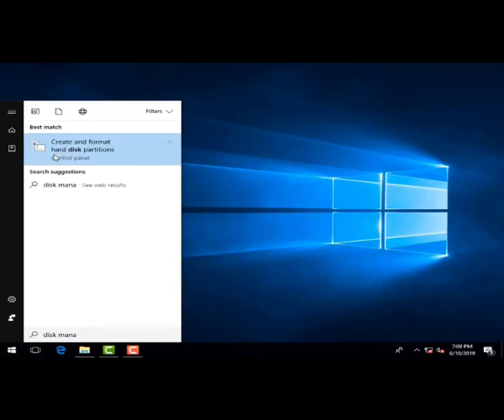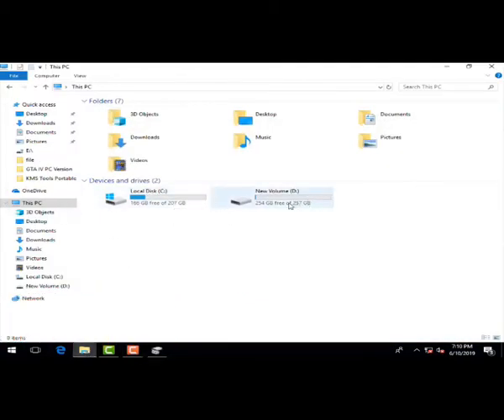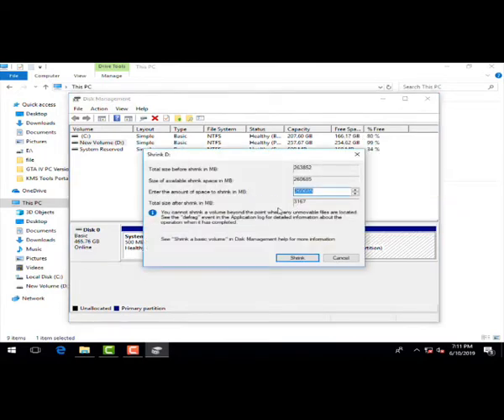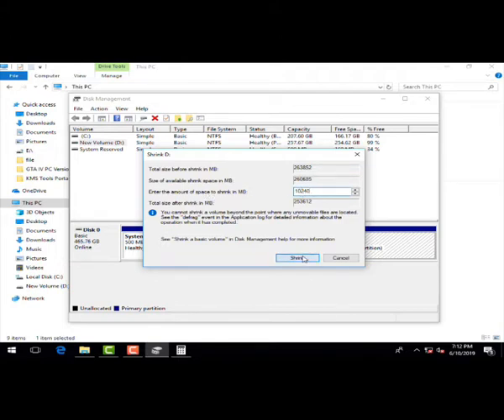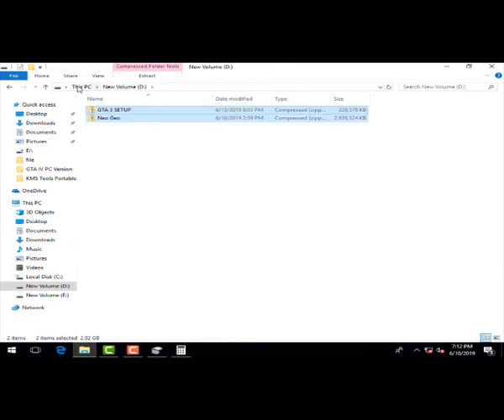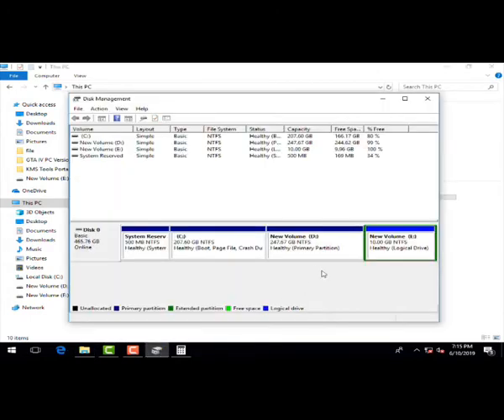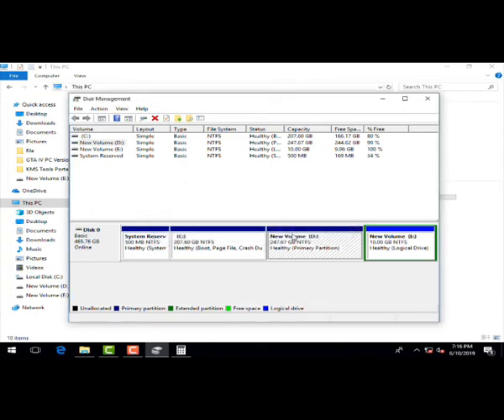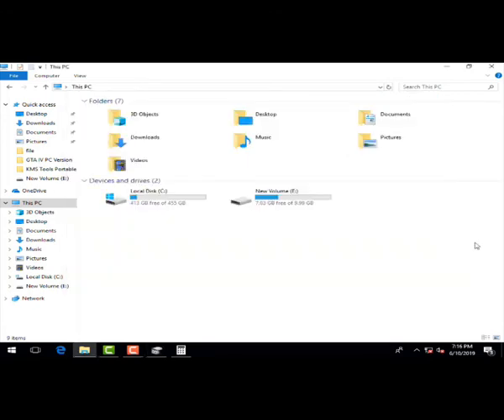How to Extend C Drive in Windows 10 without any Software (2020)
In this tutorial you will learn how to Extend C drive in Windows 10 without Software. This is simple trick. Where you don't need to use the any software to increase c drive in windows 10. Therefore, you must try video tutorial which easy and simple.